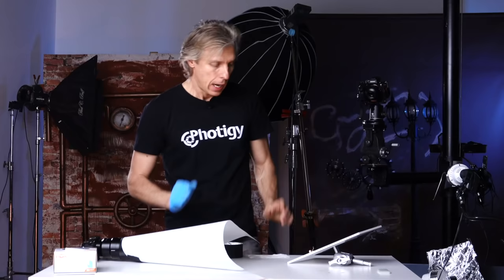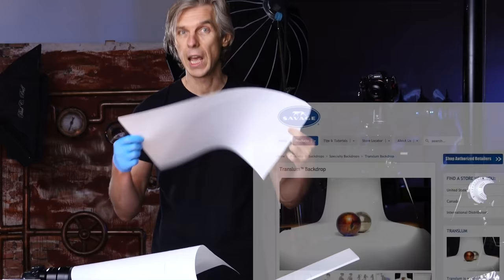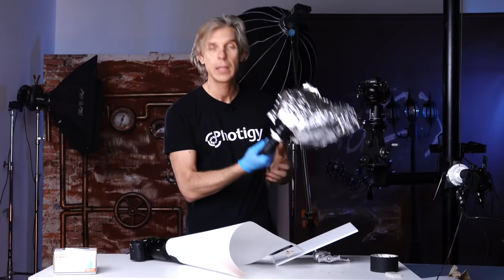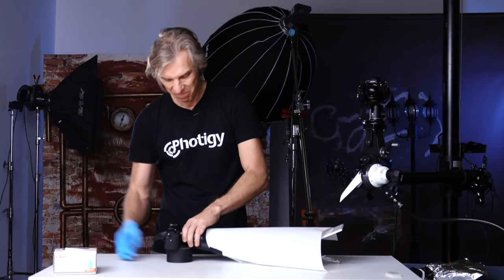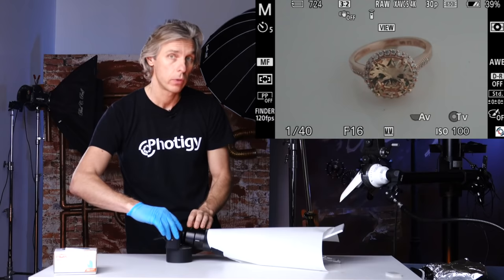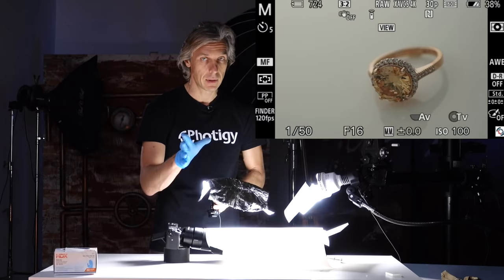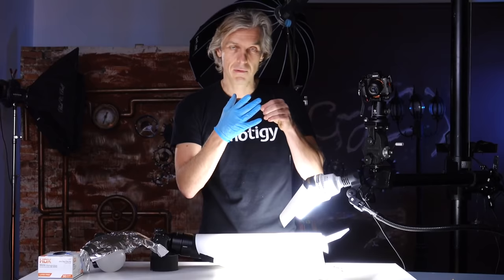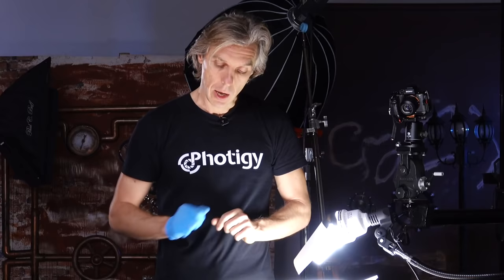👉💎 JEWELRY photography TUTORIAL (1 EASY way to SHOOT JEWELRY on a table)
JEWELRY photography TUTORIAL: an EASY way to SHOOT JEWELRY
In this short video Tutorial, Alex Koloskov is showing you how to shoot jewelry almost without anything except the camera and the lens in very easy way.
This video of JEWELRY photography TUTORIAL is for does of you who may not have enough gear don't start shooting professionally but want to learn basics of jewellry photography.

and get +100 tutorials for free